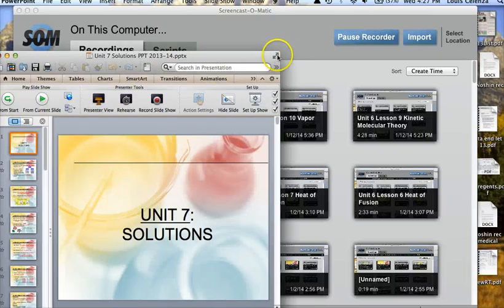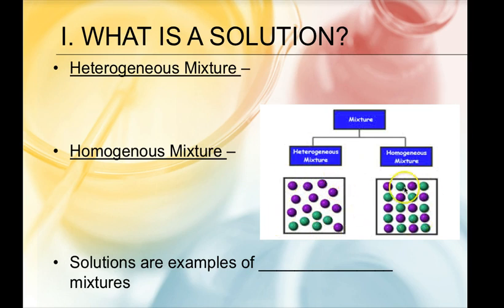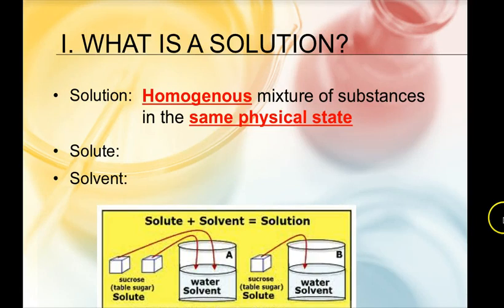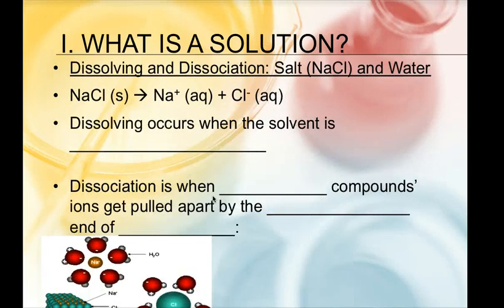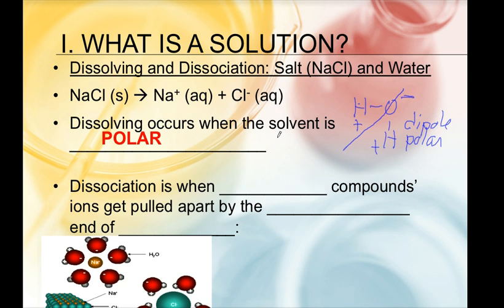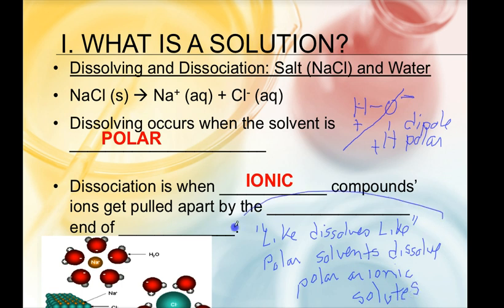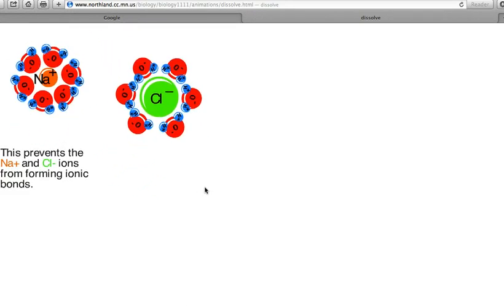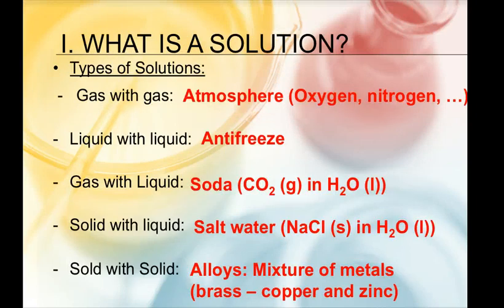Unit 7 Lesson 1 What is a Solution